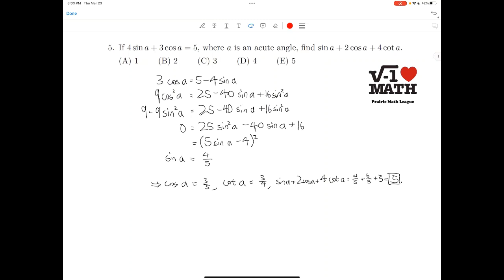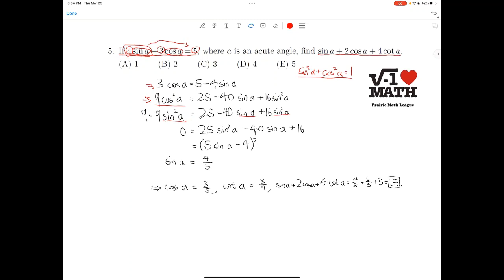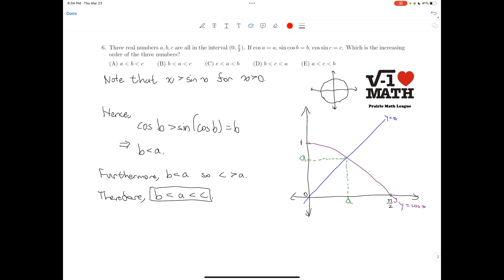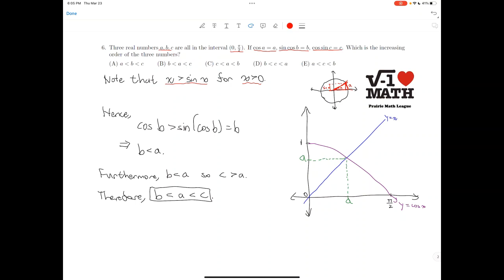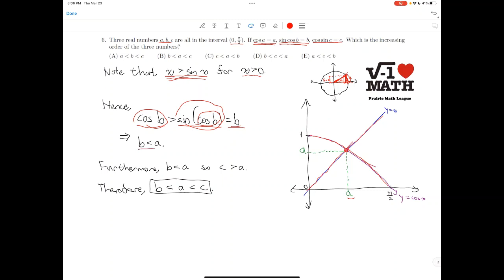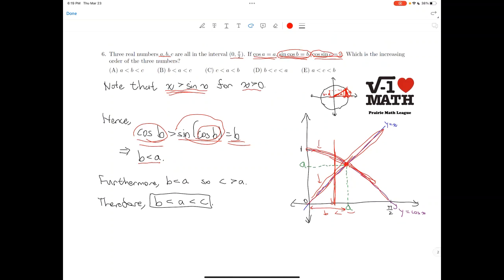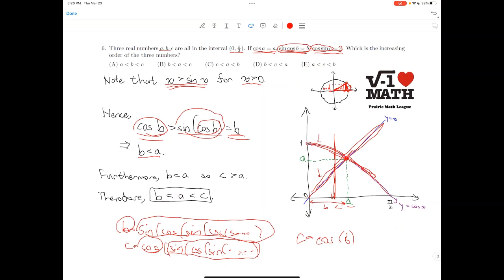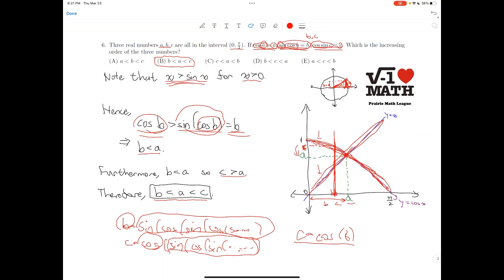Prairie Math League Round 135 Q5 Q6 High School